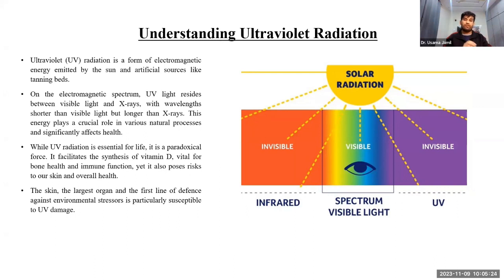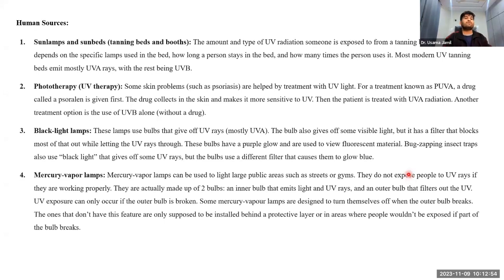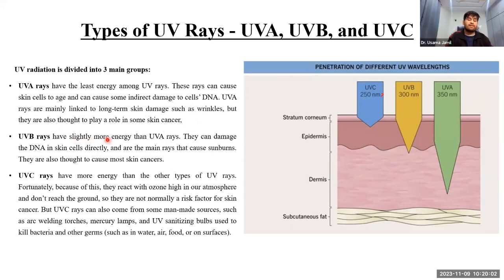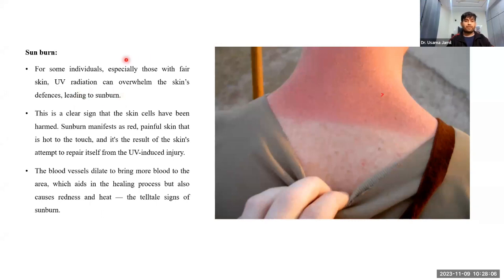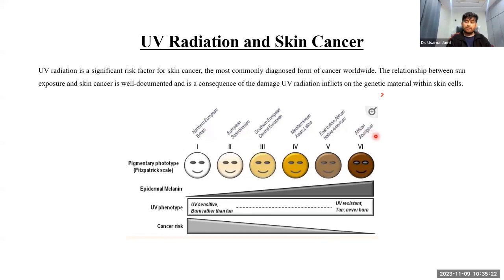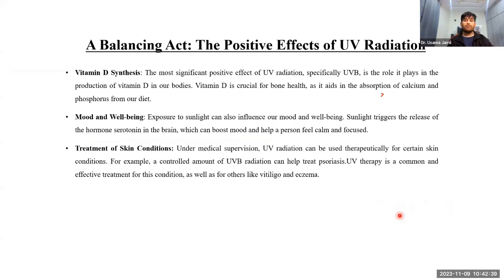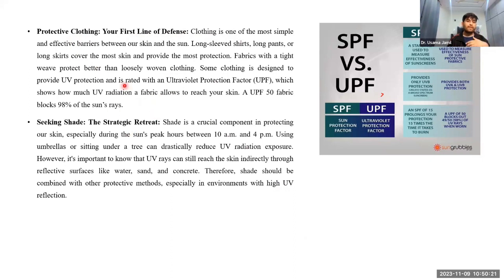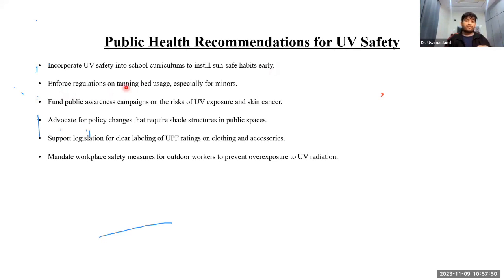Dermatological Impacts of Ultraviolet Radiation Exposure by Muhammad Usama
Welcome to a enlightening journey into the world of dermatology! In this video, presented by Muhammad Usama, we'll explore the fascinating topic of 'Dermatological Impacts of Ultraviolet Radiation Exposure.' Join us as we delve into the effects of sunlight on our skin and uncover valuable insights into how to protect and care for our largest organ. Whether you're a skincare enthusiast or just curious about the science behind healthy skin, you're in for an informative and engaging experience. Let's get started!